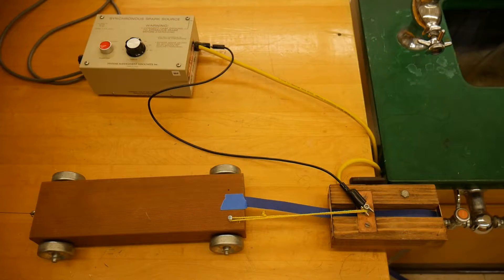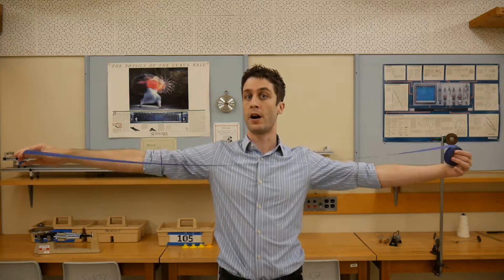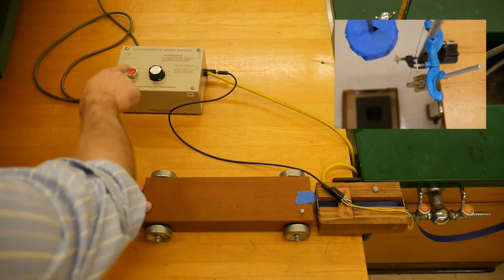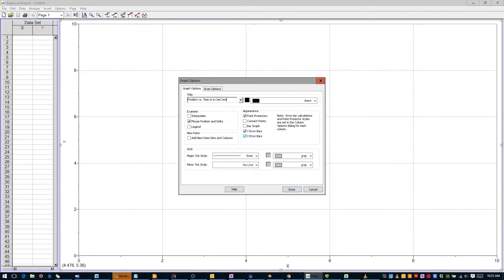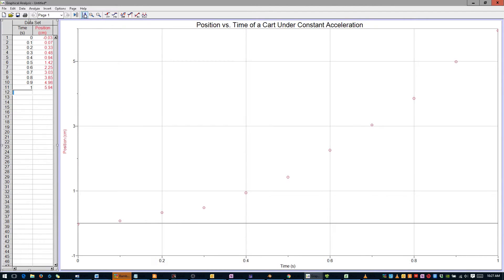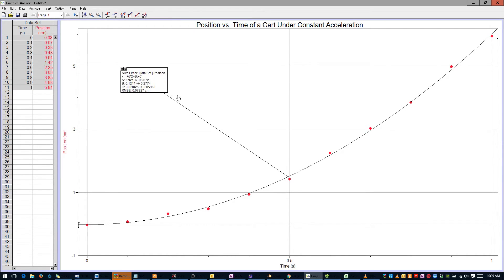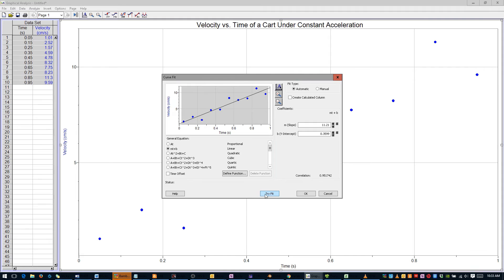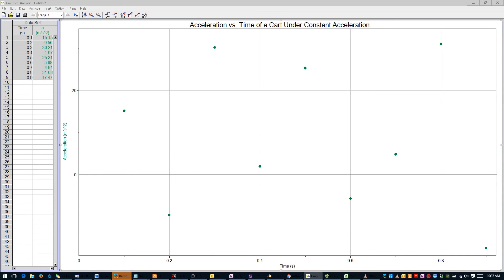One Dimensional Motion and Graphical Analysis (Physics 105L, Sierra College)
In this experiment, we learn about one dimensional motion of a cart being drawn by a constant tension, which should give it a constant acceleration.  As the cart moves, a piece of heat-sensitive tape is pulled forward with it and a spark gap leaves small points on the tape every 0.05 seconds.  Students tabulate this data and use the program Graphical Analysis to produce curve fits to the data.

Corrections and addenda:
• You do not have to do Part 1 of the experiment.  (My sections only.)
• Your instructor may not request that you turn in a copy of your acceleration graph since students are not instructed to do so in the lab manual.  For my classes, I would still like you to do so.
• Take good care of your heat sensitive tape.  Don't throw it away until your write-up is submitted.  Reading the tape is a little tricky and you may notice that your quadratic fit has a kink in it.  This can be because you neglected to include a data point or you included what you thought was a data point but was instead just a stray mark on the tape.  If your quadratic fit isn't very good, take a closer look at your tape and add or remove data points as needed.
• If error values do not automatically appear on your best-fit curves, just right-click the box with your curve fit parameters, then click "Curve Fit Options..." or "Linear Fit Options..." and then check the box labeled "Show Uncertainty".
• It is a good idea to change the font size on the fit parameters box for better visibility.  Right-click the box, select "Linear Fit Options...", click "Appearance", and then in the dropdown menu, select a larger font size.  20 point font is reasonable.
• If you do not have access to a color printer, graphing position, velocity, and acceleration in different colors will not differentiate your three figures.  In that event, you should instead use different markers to distinguish between them.